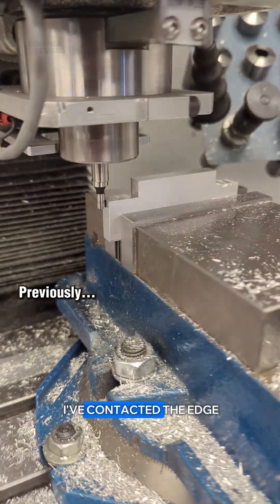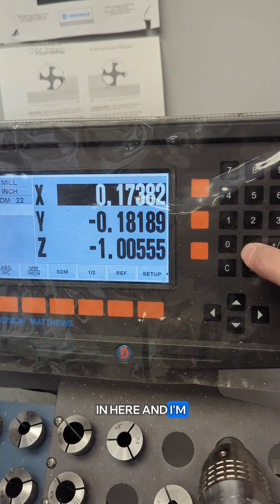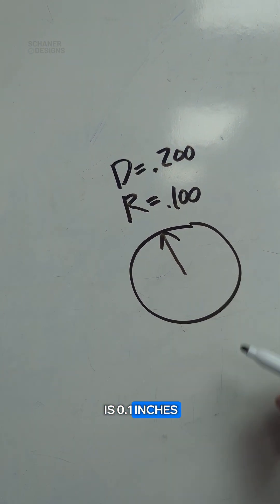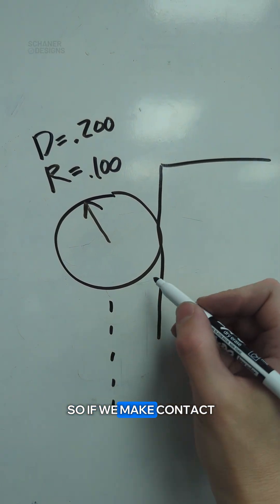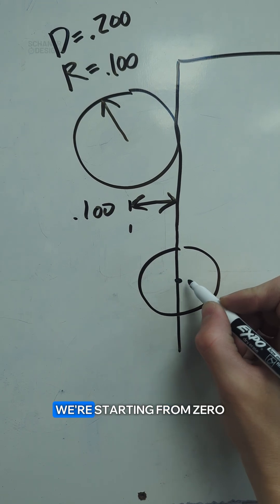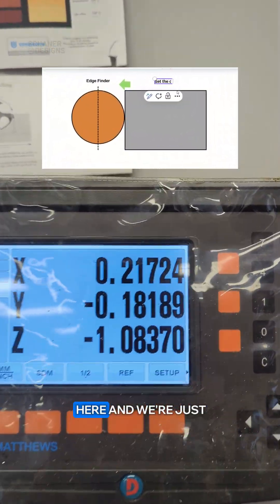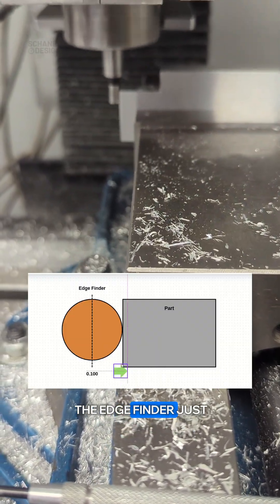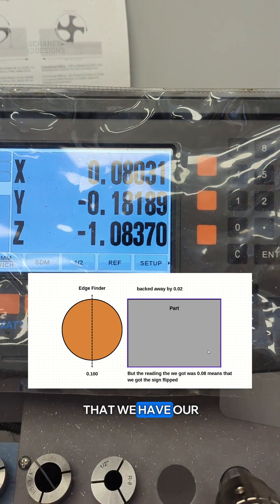DRO Basics: How to Know When to Use Positive or Negative After Edge Finding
Part 3 of the Edge Finder series!
In this video, I explain which sign (positive or negative) you should use on your DRO when zeroing after finding an edge. It's a quick guide to help you avoid confusion and get your coordinates right the first time.

Know your direction, trust your readout.